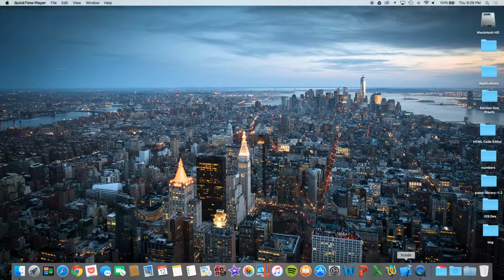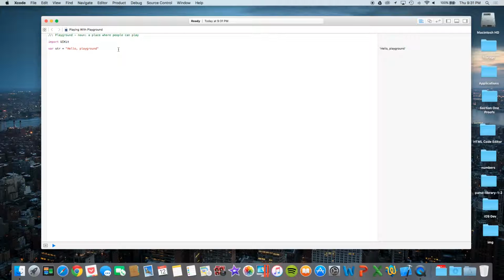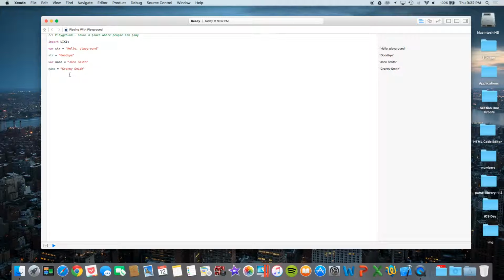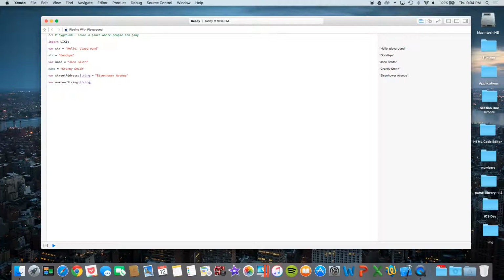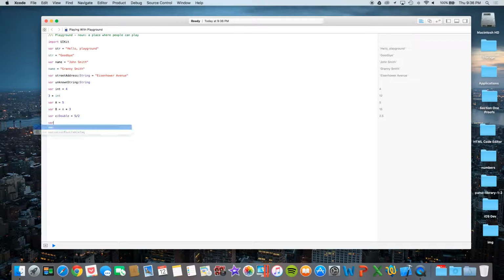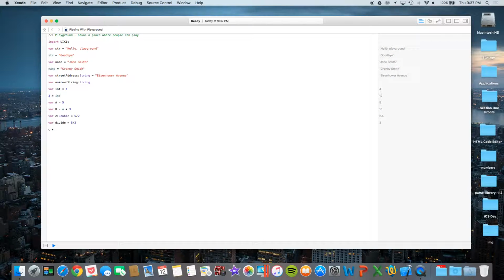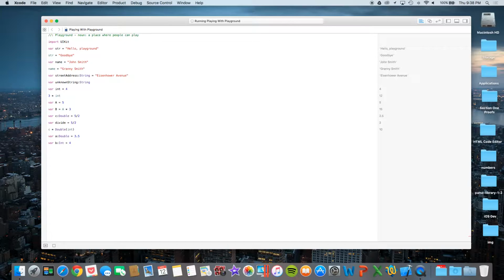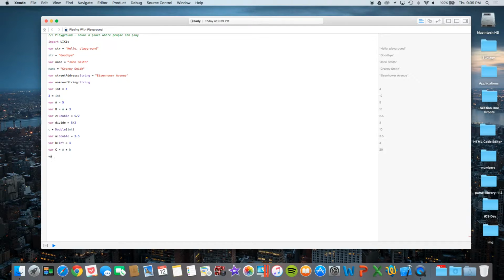Xcode and Swift Playgrounds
A look at using playgrounds in swift to run some variable code and instantly see the output without having to compile a program.